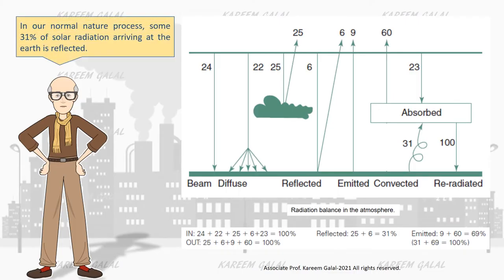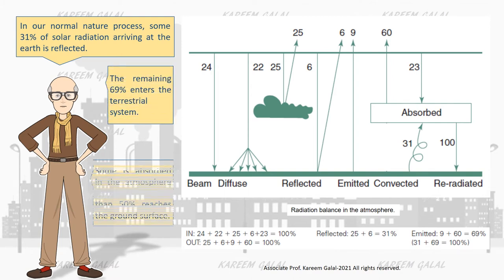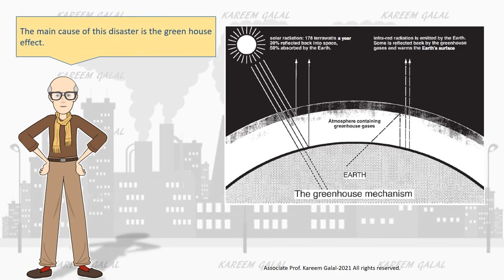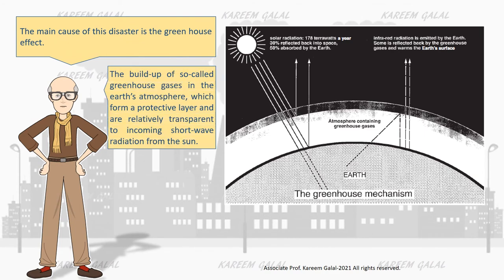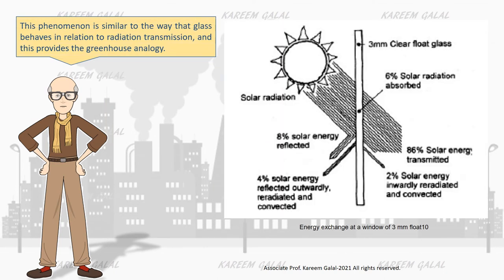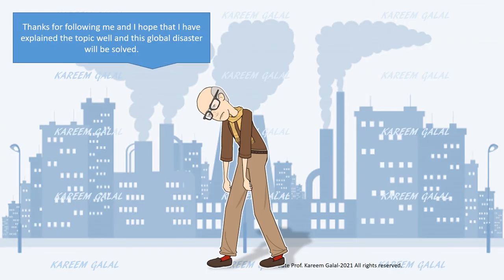22 Greenhouse Effect